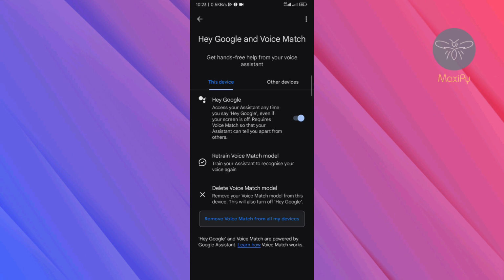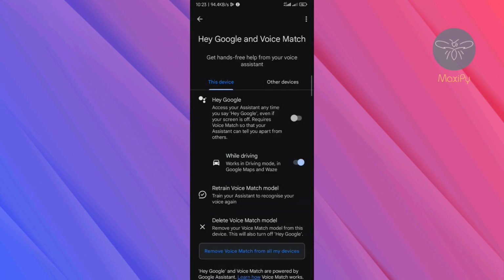How Can I Turn off Hey Google on Android?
Learn how to deactivate Hey Google / Ok Google on Android in this tutorial.

How to stop phone responding to Hey Google?
How to turn on Hey Google settings in Android?
How to deactivate voice search on Android?
How do I permanently turn off Google Assistant?
How do I deactivate the voice assistant?
How do I deactivate Google AI Assistant?
Can Google Assistant be removed?
How do I deactivate Google Voice?
How do I disable Google Voice Talking?
How do I block Google Voice?
Why is my phone defaulting to Google Voice?
How do I exit Hey Google?
How do I uninstall Hey Google?
How to disable Hey Google on Android Auto?

Turning off voice activation, disable Google Assistant & Gemini will improve privacy and save battery.